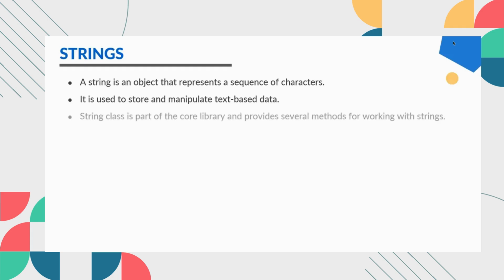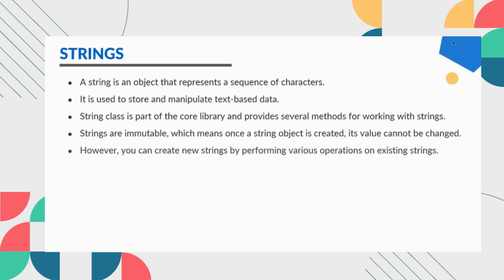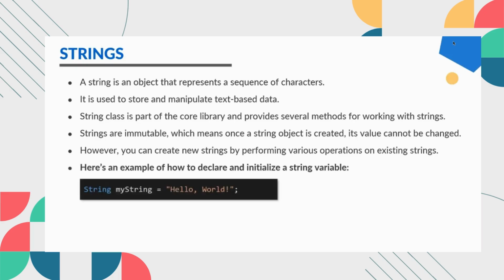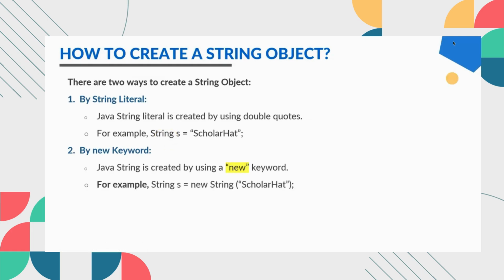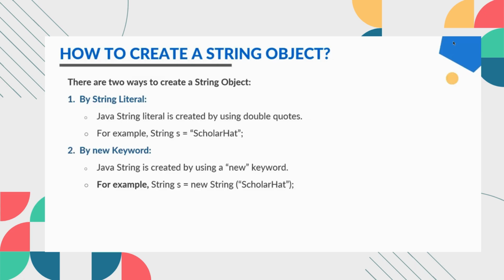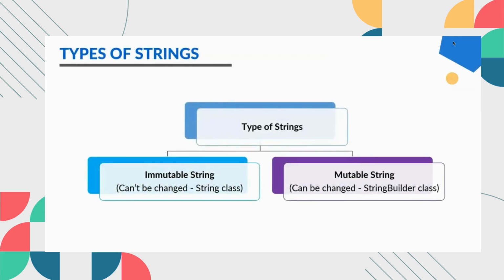Working With Strings in Java - Lecture 29 | java course | beginner level-advanced level